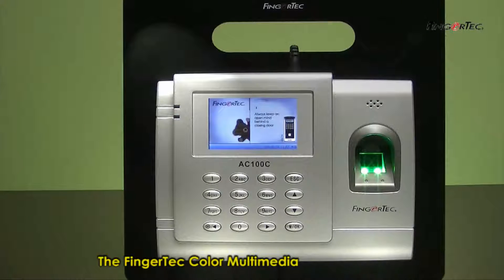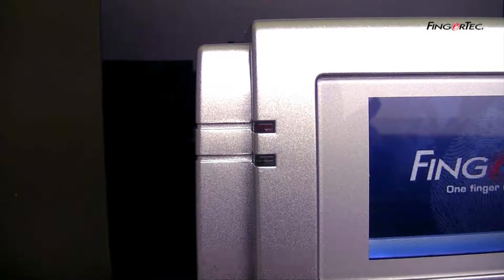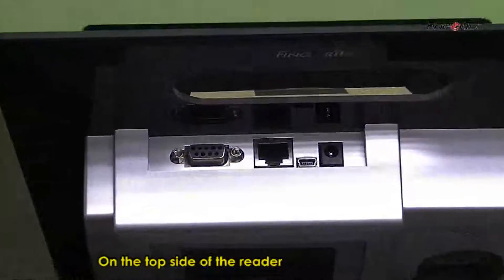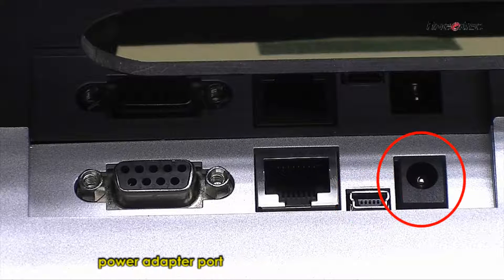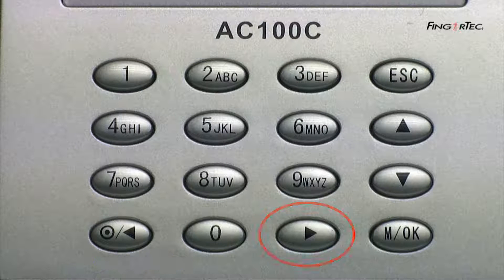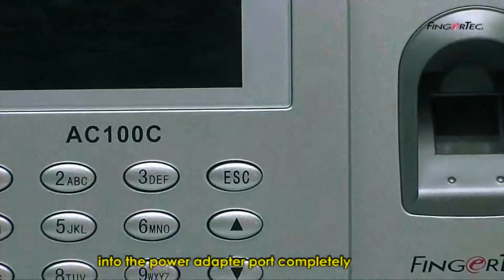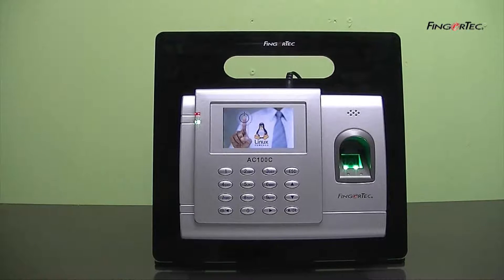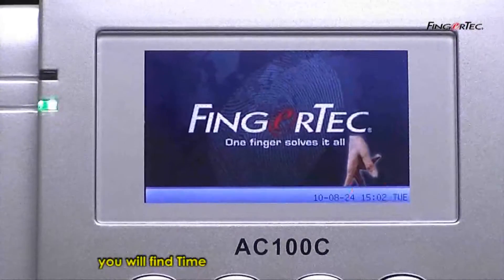AC100C - Hardware Introduction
An introduction to the AC100C hardware.